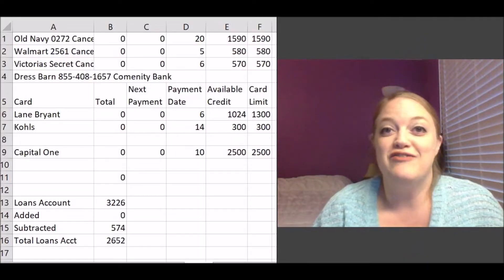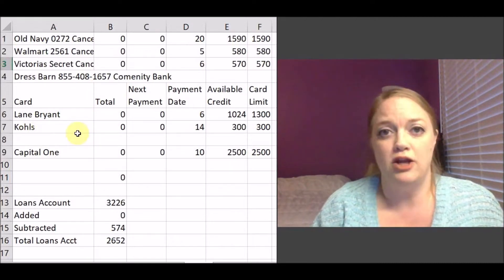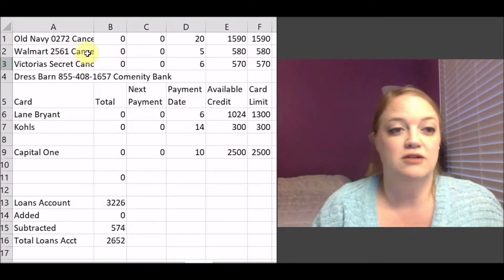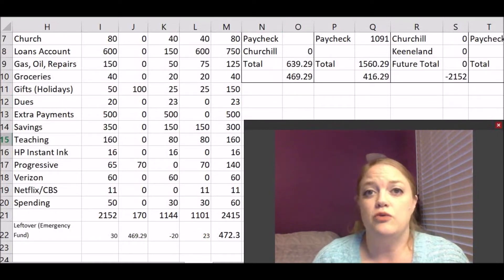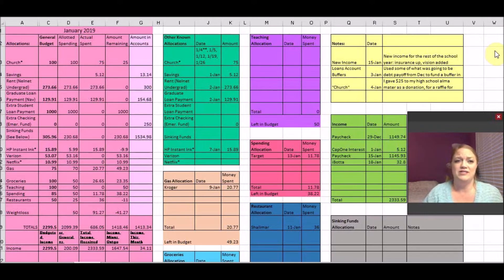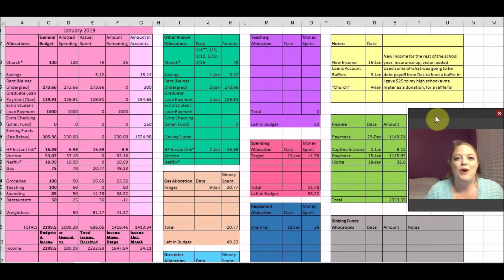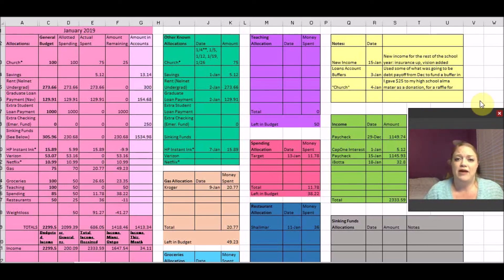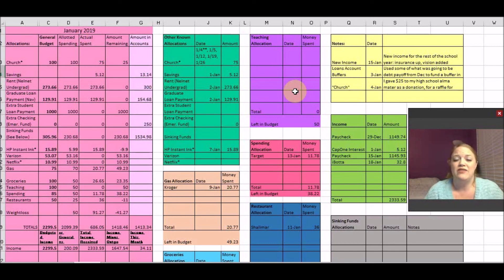Comparing My Old and New Budgets | 2016 vs 2019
I wanted to go over how I used to do my budgets compared to how I do them now. I wanted to do a comparison on a simple budget done bi-weekly and a more complex budget done monthly. What does your budget look like?

Things I Recommend:
**Capital One 360 Checking and Savings accounts (open a great interest bearing, fee-free account and get an extra $25, and I get an extra $20!)
**Achievement App (I get an extra 250 points, but this is only for the next couple of weeks)
**HP Instant Ink (We both get one free month of ink with this code!)
**Branded Surveys (I spend a few minutes each week doing polls or taking surveys for a few extra bucks)

*All opinions are my own. I am not being compensated for anything I recommend unless otherwise stated.